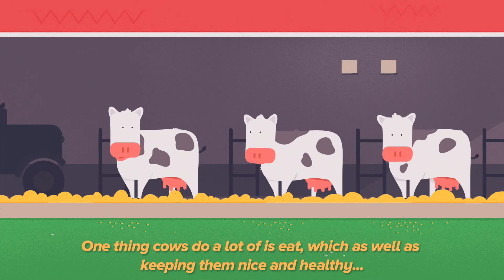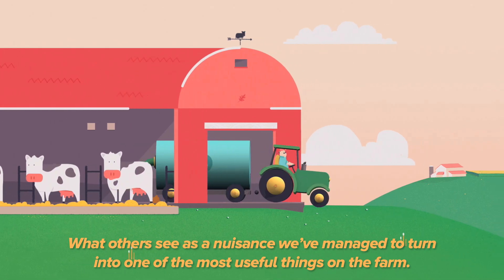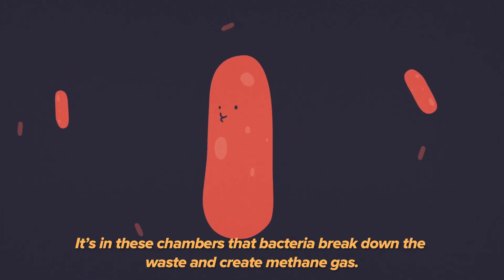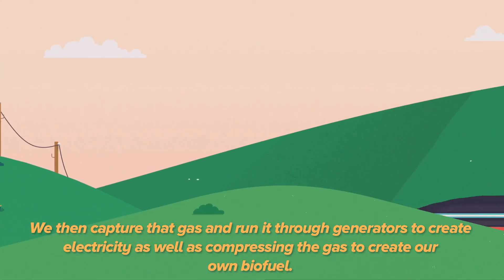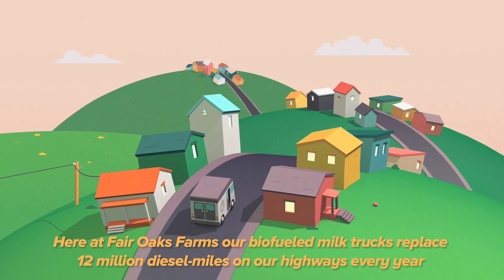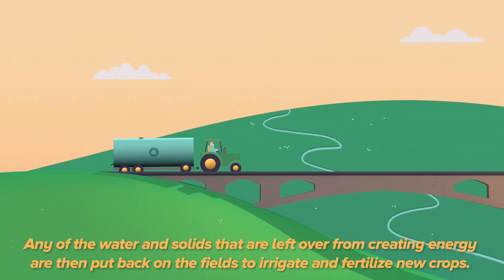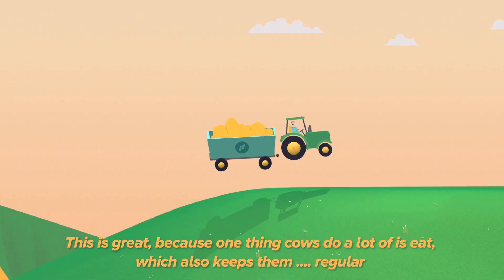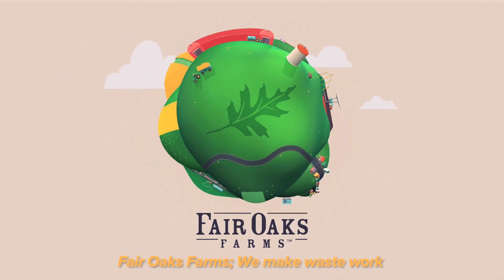Fair Oaks Farms, We Make Waste Work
An explanation of our digesters, optimized for the hearing impaired.